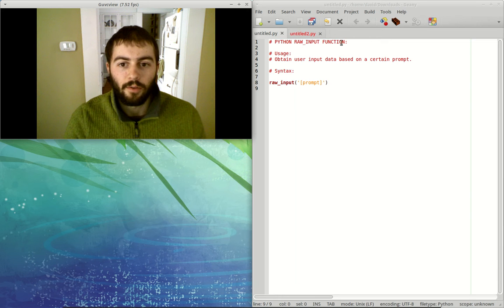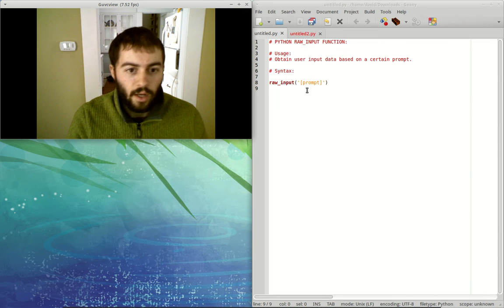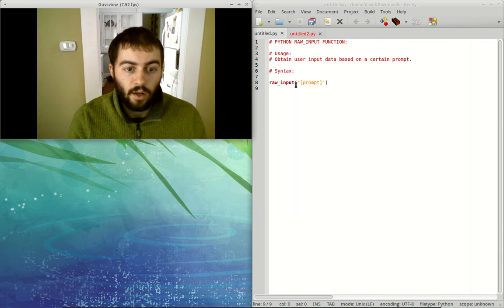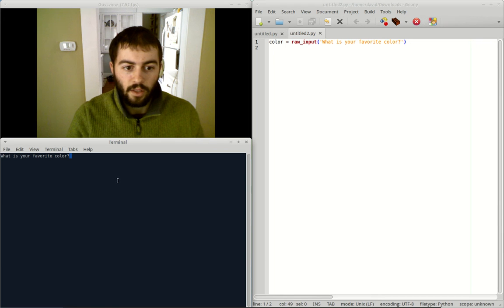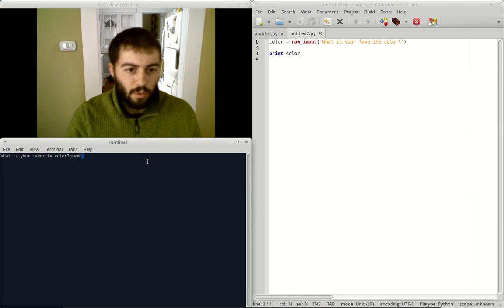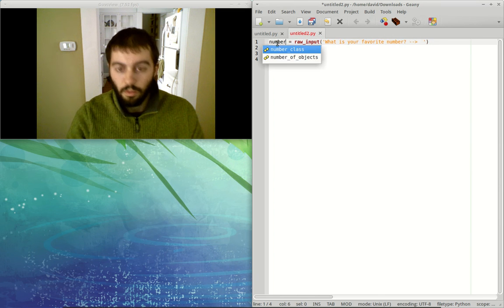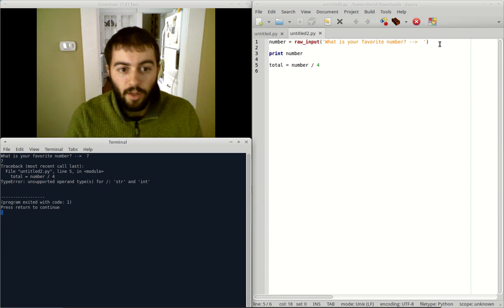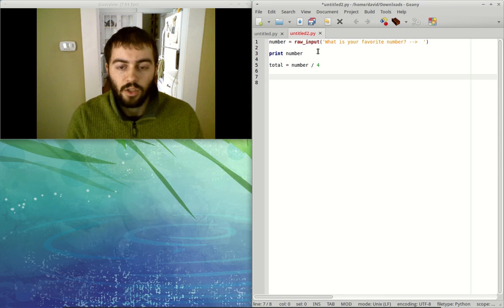How to Use Python's raw_input Function